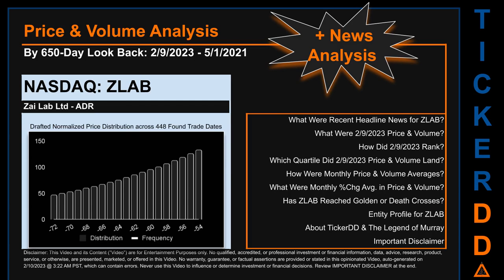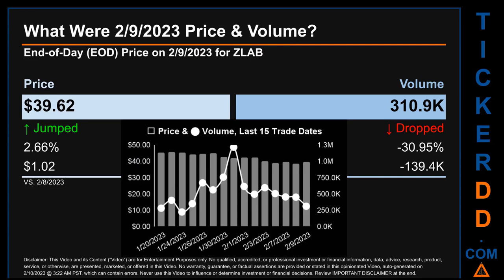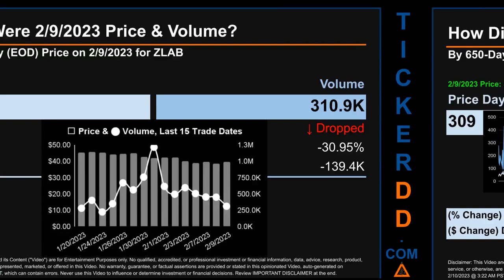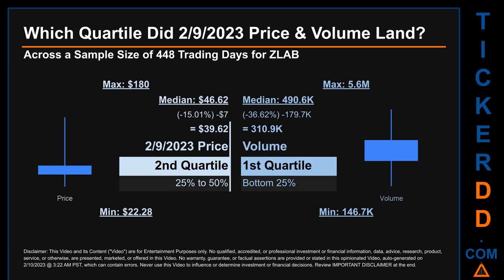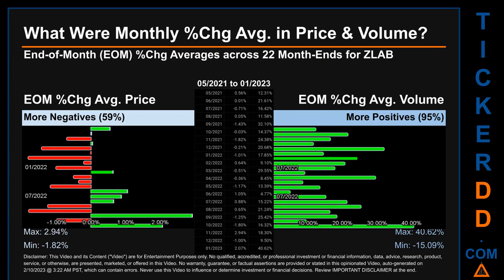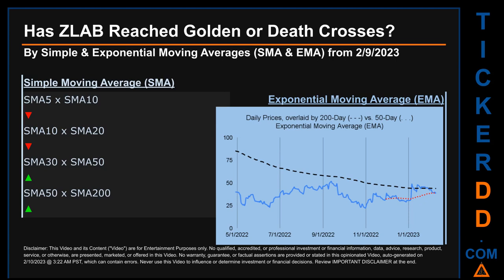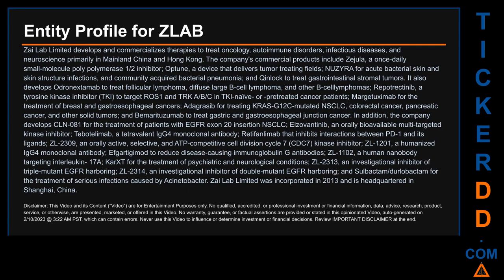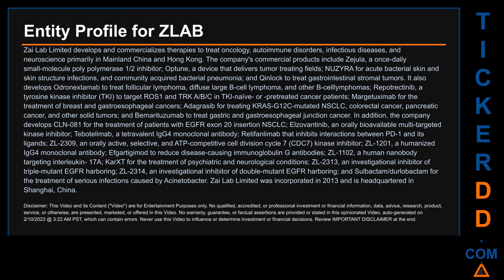ZLAB News along with Price and Volume Analysis ZLAB Stock Analysis $ZLAB Latest News TickerDD ZLAB P